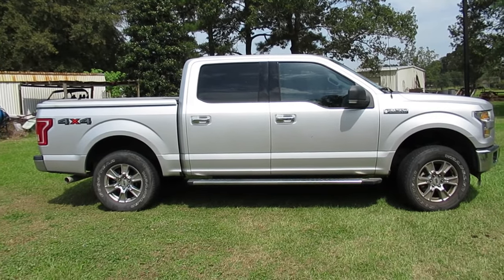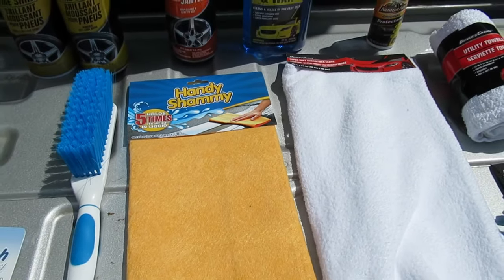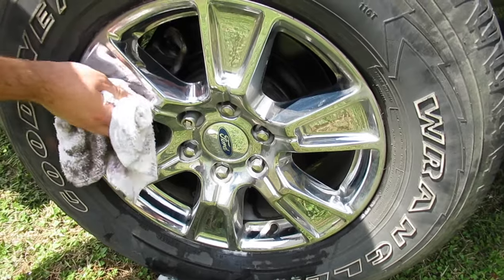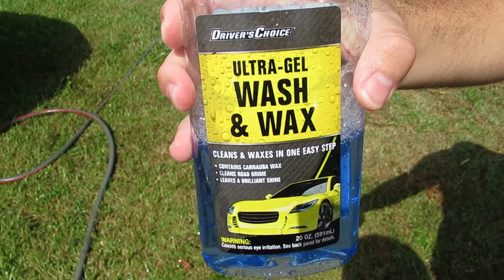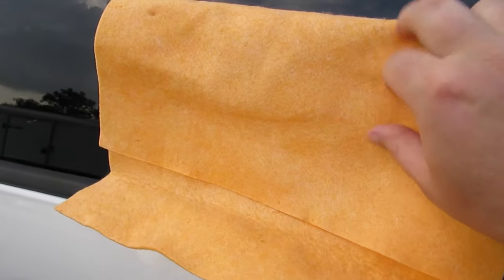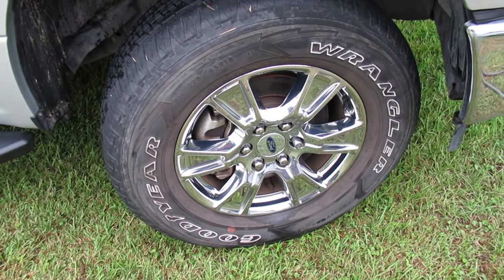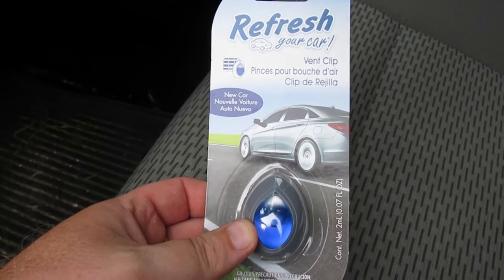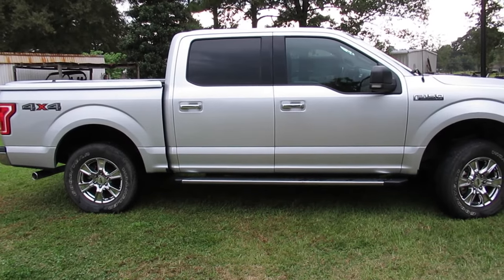TRYING DOLLAR TREE CAR WASH PRODUCTS - I WILL NEVER DO THIS AGAIN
I am trying to wash my F150 using only car wash products from Dollar Tree. While it falls short of a complete auto detail, it really just needed an exterior washing and interior cleaning. The Dollar Tree products surprised me how good some were and how terrible others were. I was not expecting much from them and for the most part, that's what they delivered... with a couple exceptions. One product in particular was absolutely horrible and either it or a combination of items slightly damaged my truck by scratching it.